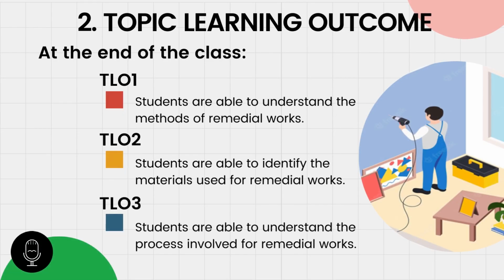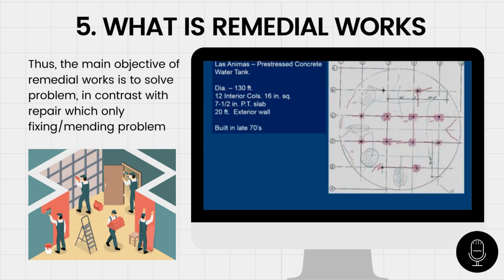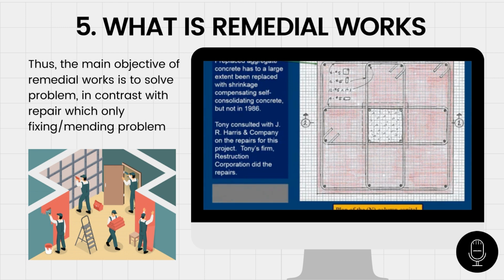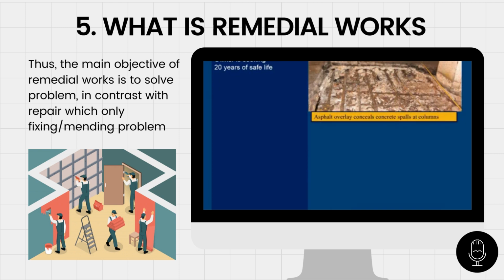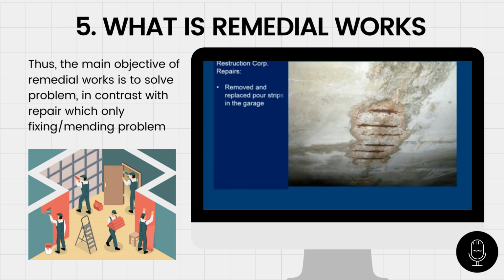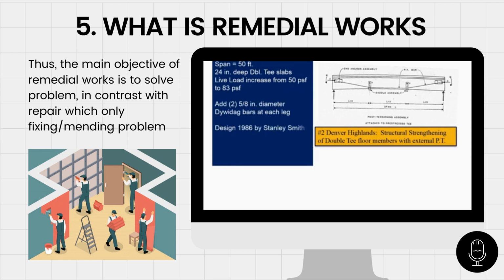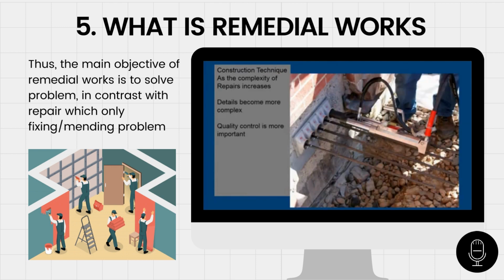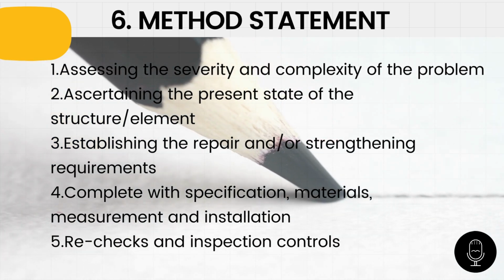BSR255 TOPIC 3.1